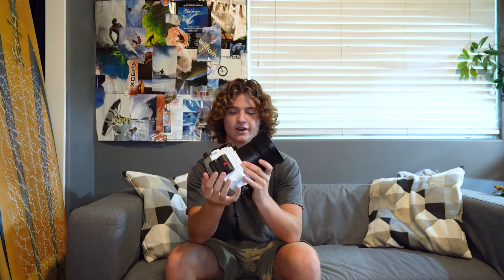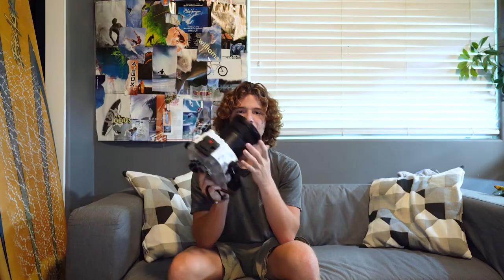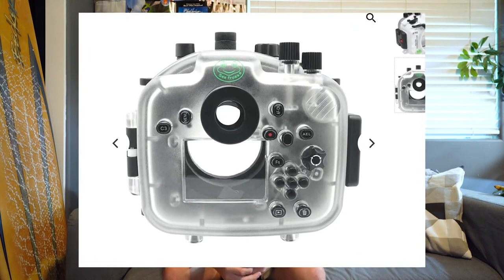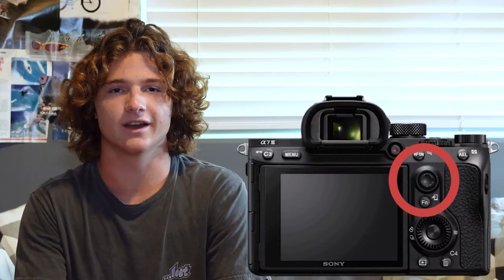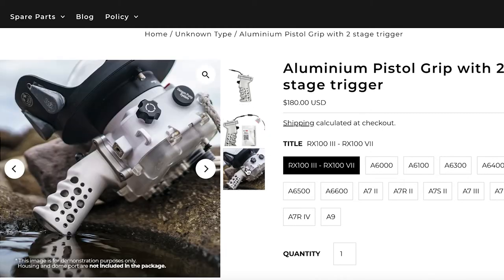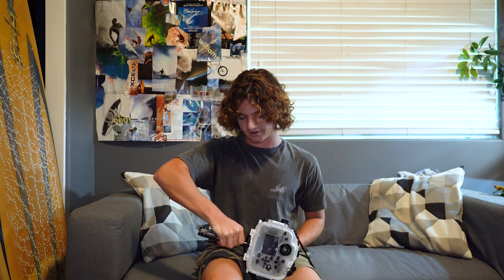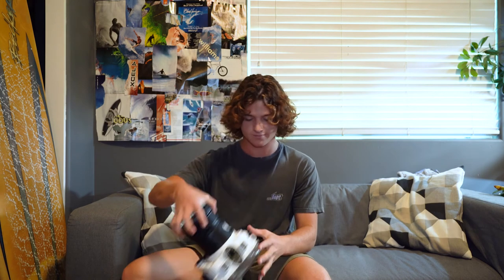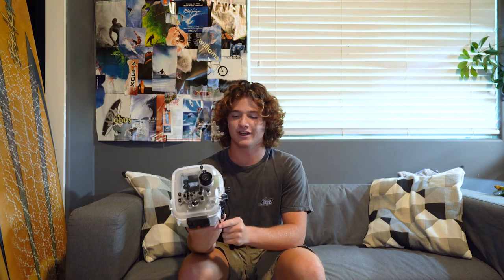SEA FROGS Water Housing for SURFING, A7Riii and A7iii, Photo and Video